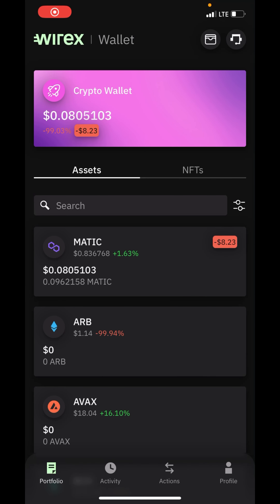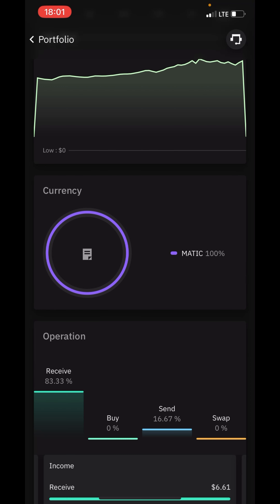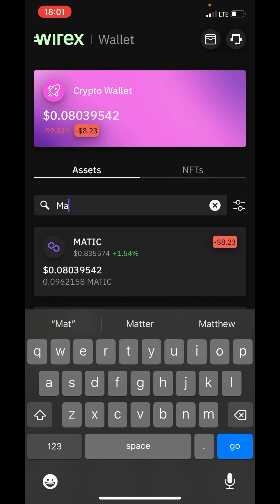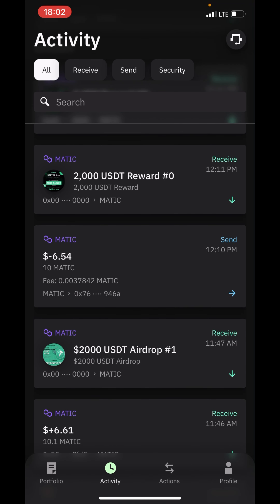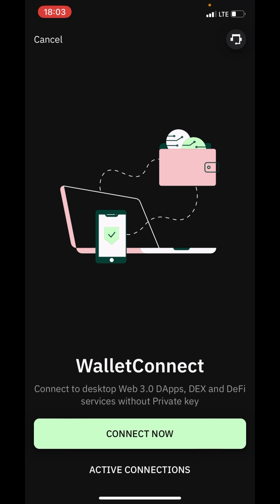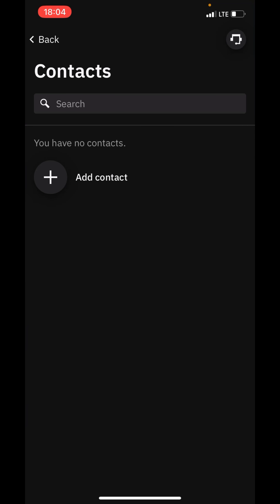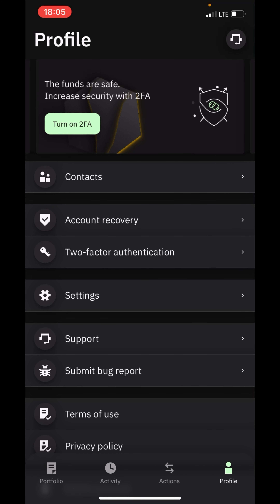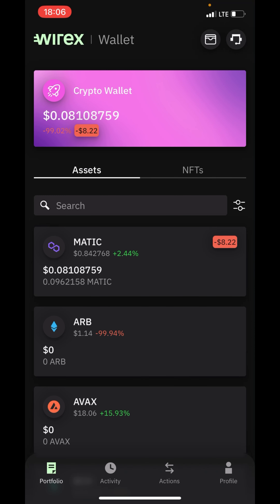Overview of Wirex Wallet